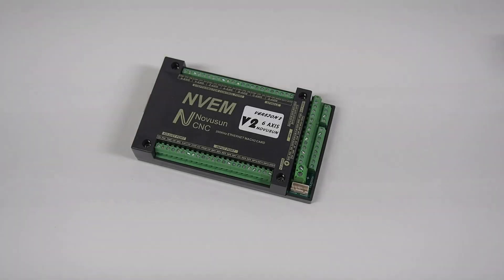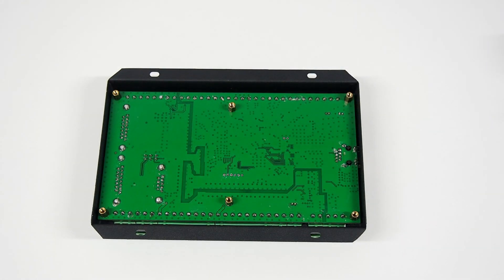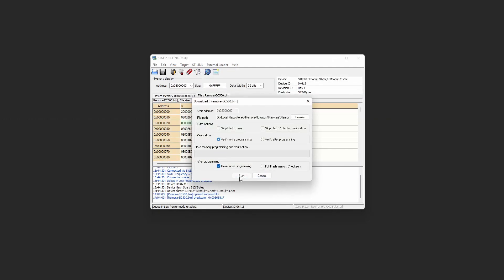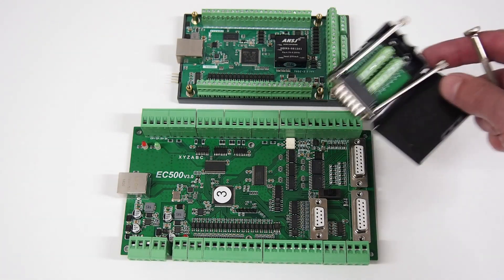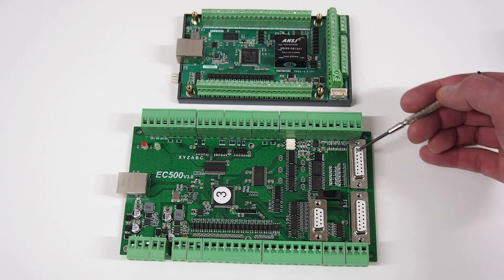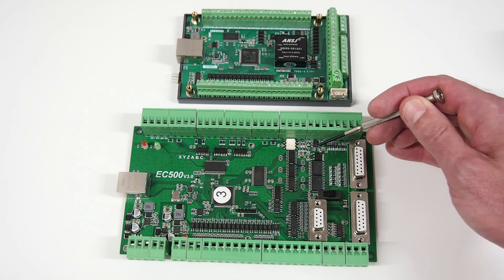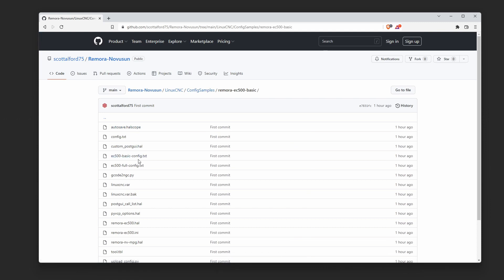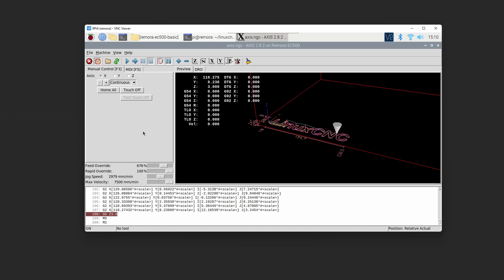Remora EC500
Remora-Novusun firmware allows Novusun Mach3 Ethernet controller boards to be used with LinuxCNC. In this video, a (Novusun) Digital Dream EC500 board is upgraded from a 3 axis Mach3 controller to a full 6 axis LinuxCNC controller by flashing the Remora firmware.